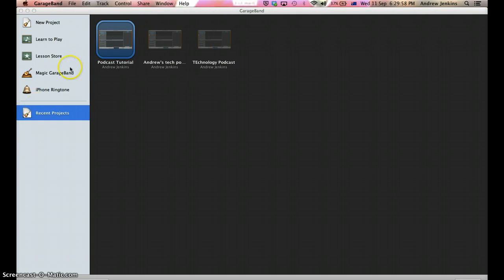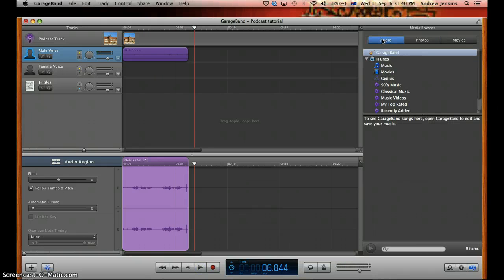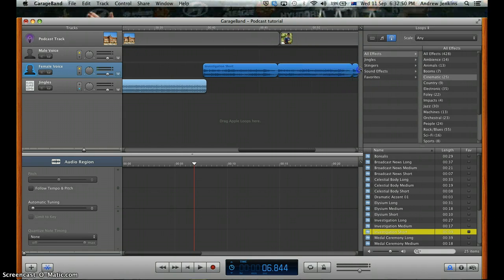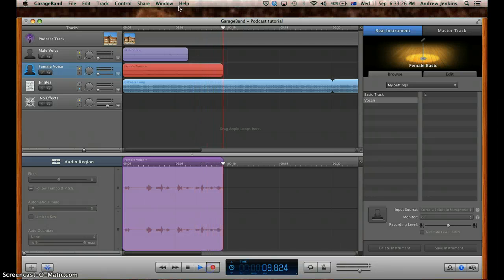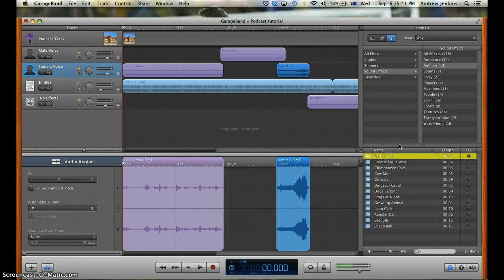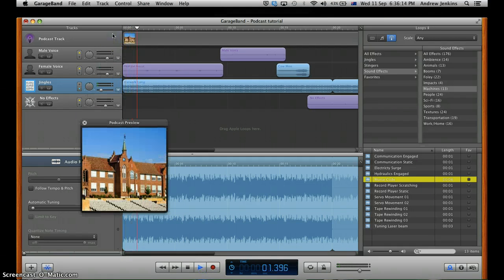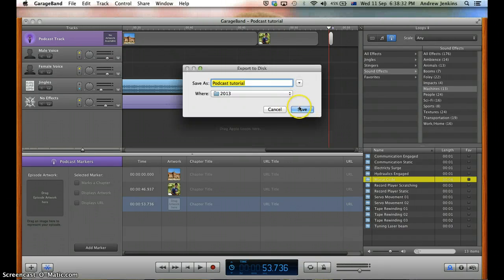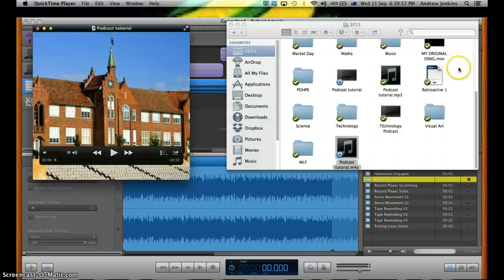How to work garageband podcast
A tutorial for my school on How to do a podcast/movie on garageband